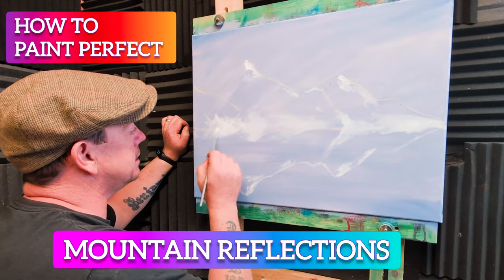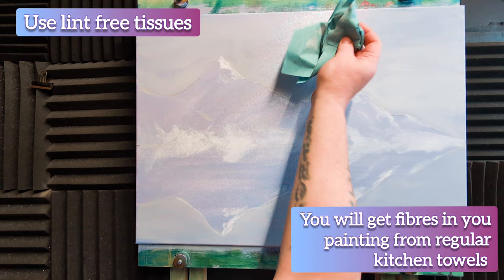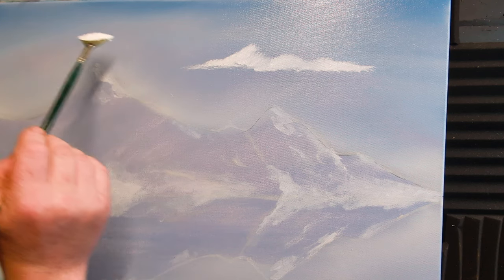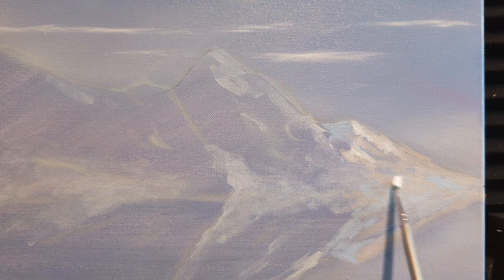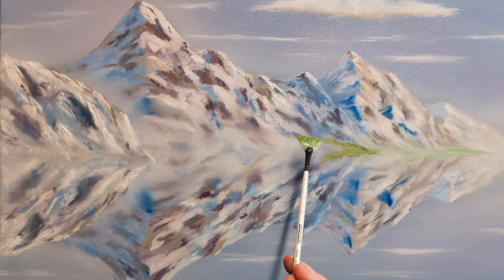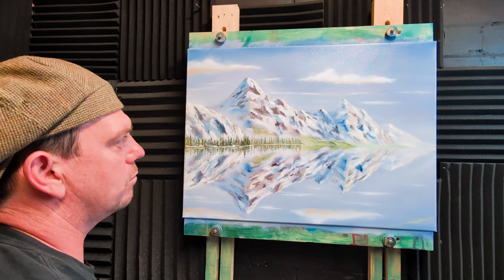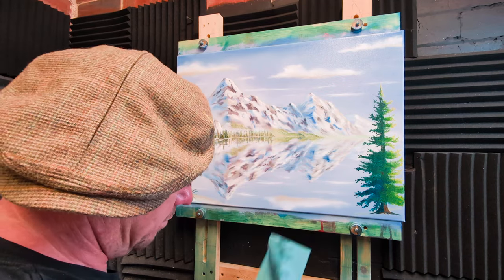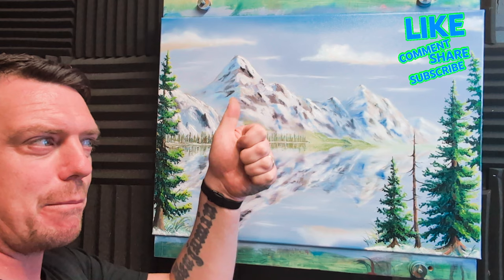How to paint mountain reflections / wet on wet painting tutorial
Learn how to paint perfect mountain reflections in this step by step wet on wet oil painting tutorial video.